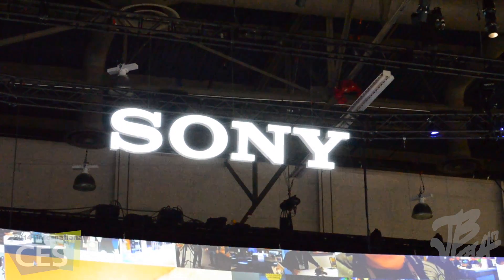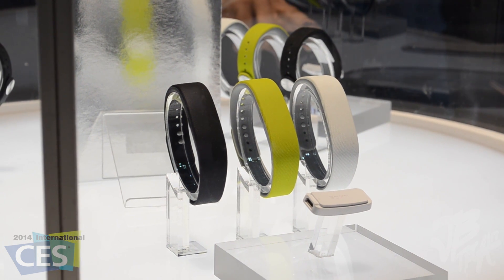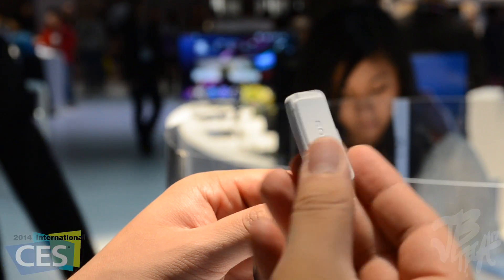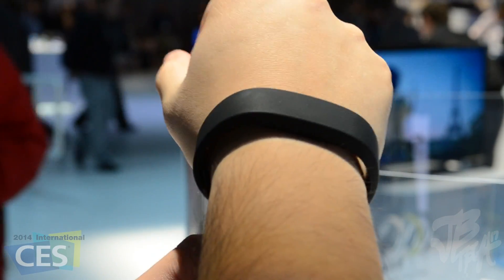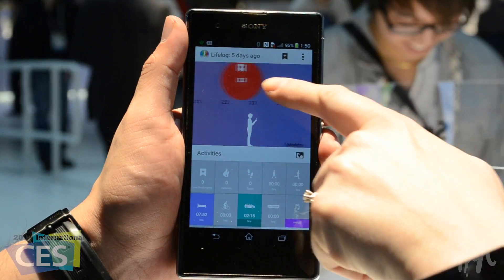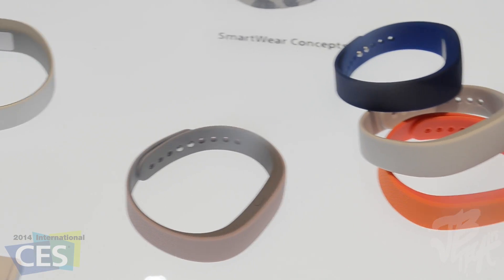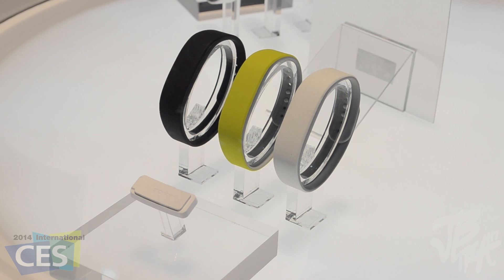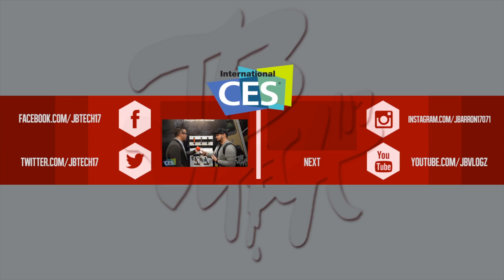Sony's Smart Band Is Much More Than A Fitness Tracker [CES 2014]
CES 2014: Sony's Smart Band Is Much More Than A Fitness Tracker.
I got my hands-on with Sony's upcoming Smart Band which will be launching later this year. Check out the video as I explain in detail of what all the Smart Band can handle.